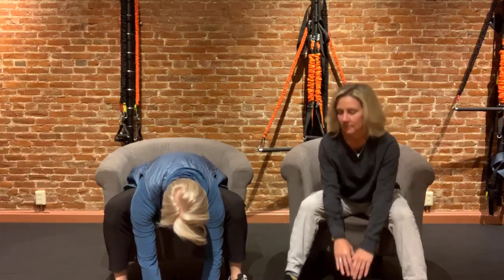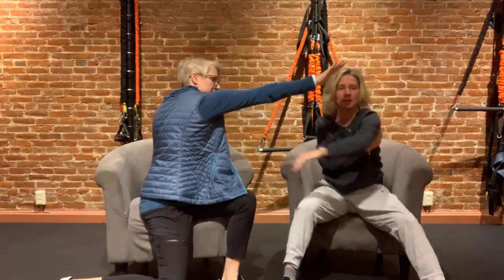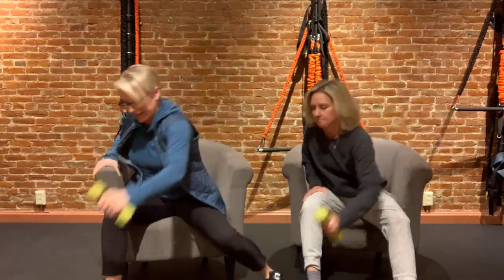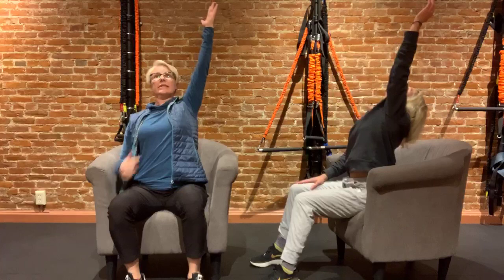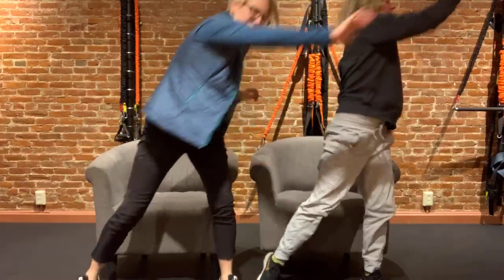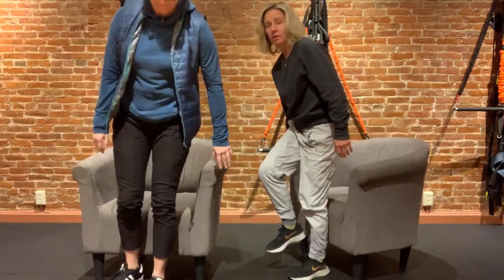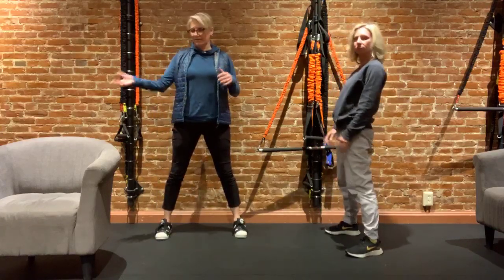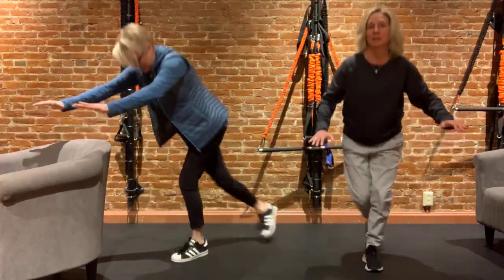BeFIT 10 in 10: Sit Strong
Many of us sit long hours each day (if you want to get nerdy about it, studies tell us Americans sit an average of 8 to 10 hours a day).

While we are BIG advocates of getting up and moving around with purpose during those long hours, there is great value in strengthening the postural muscles while you are sitting.